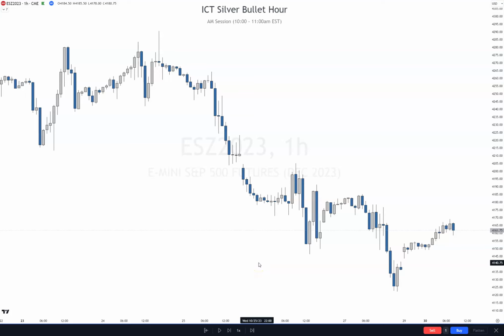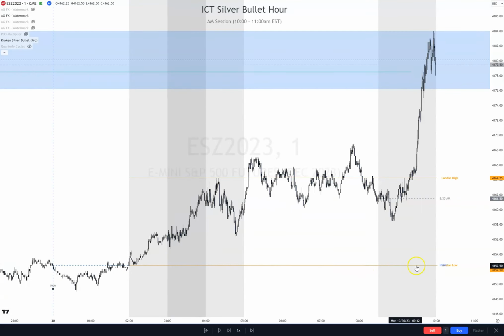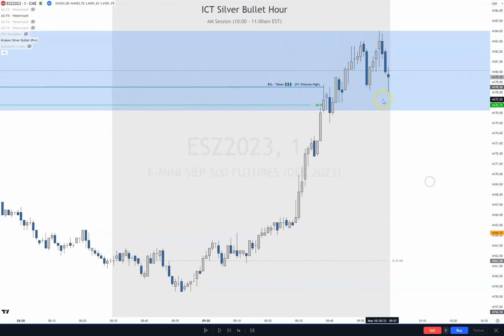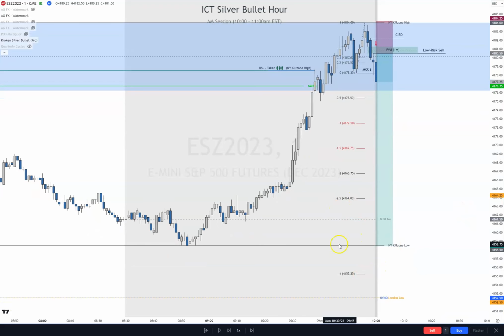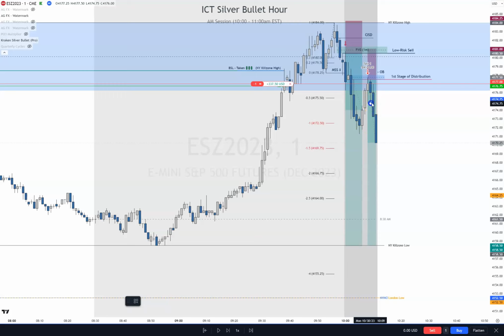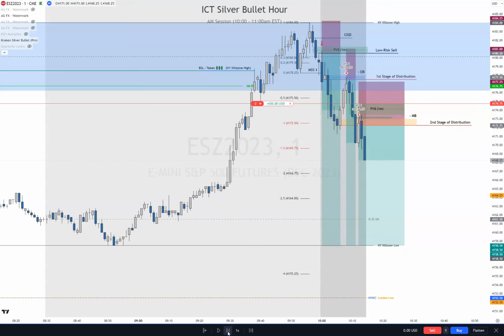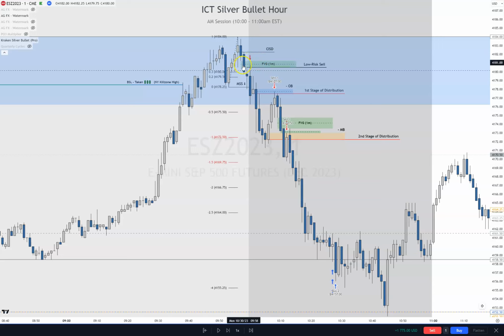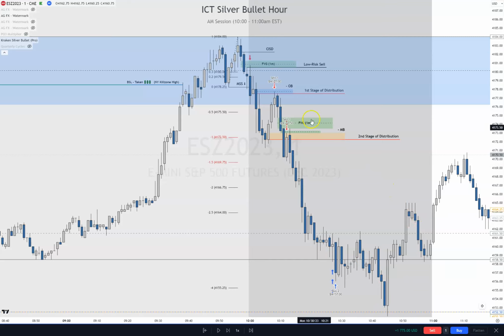ICT AM Silver Bullet | MMSM | FVG | Order Block | Mitigation Block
With the Kraken Silver Bullet PRO Indicator you get:
✅ And more...

*Timestamps*
00:00 Introduction
00:43 HTF
01:35 Kraken Silver Bullet PRO
04:14 CISD
05:14 Low Risk Sell
07:12 1st Stage of Distribution
08:15 2nd Stage of Distribution